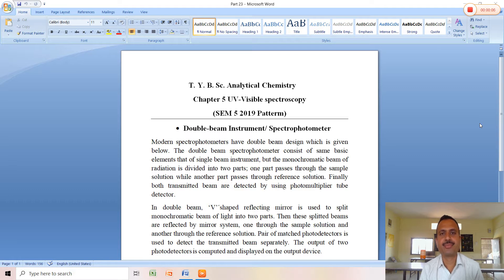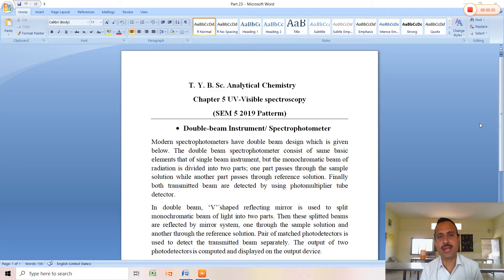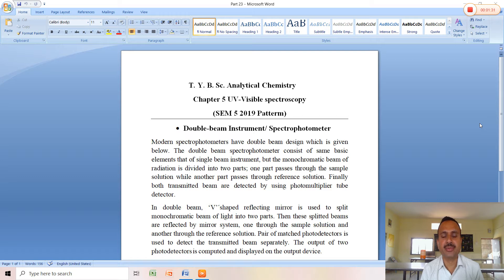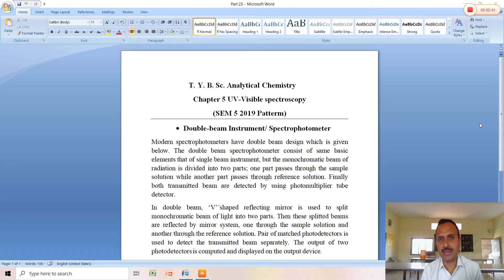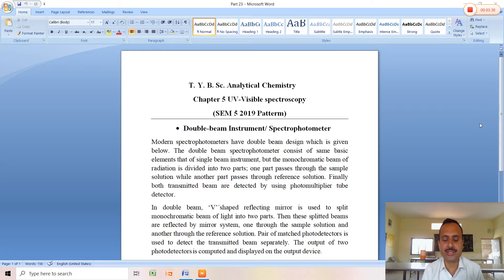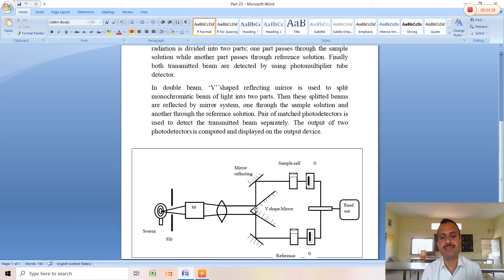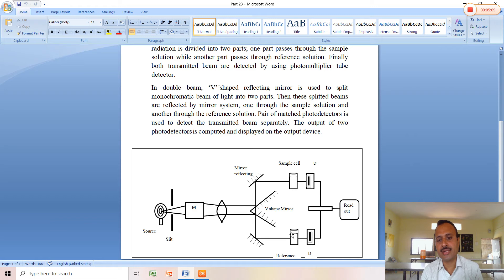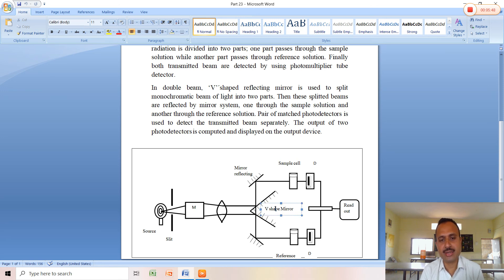Lecture 53 UV-Visible Spectroscopy Double beam spectrophotometer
this video gives the information about Double beam spectrophotometer, working principle and construction.